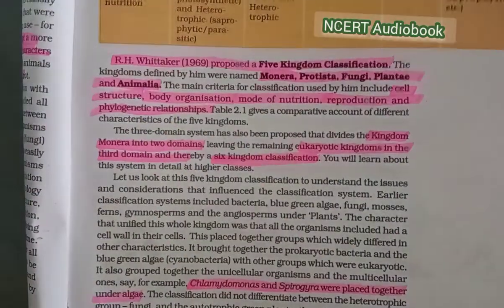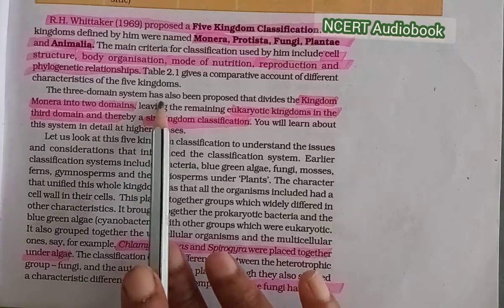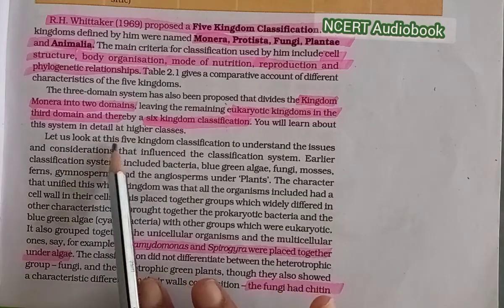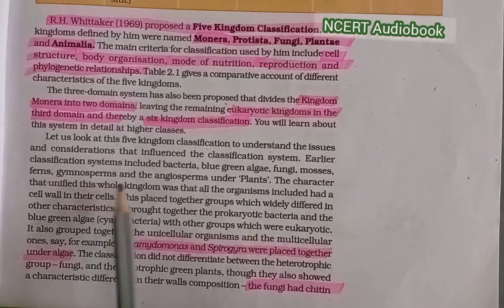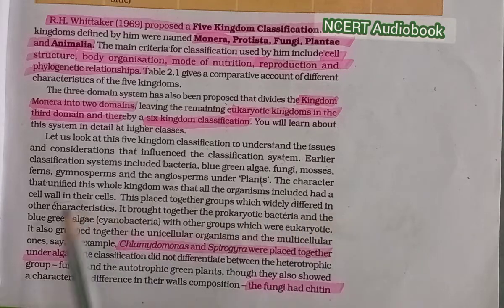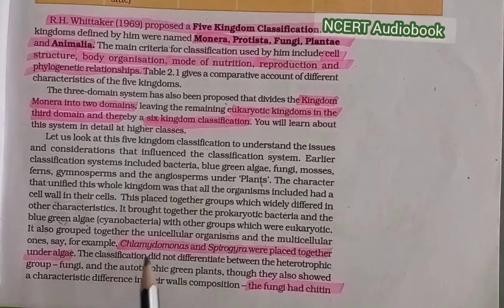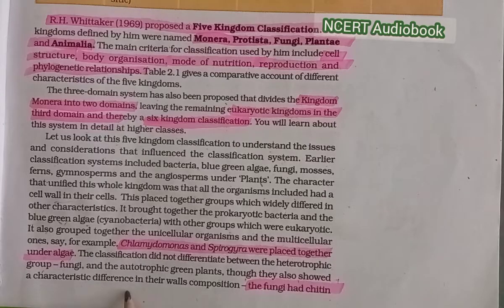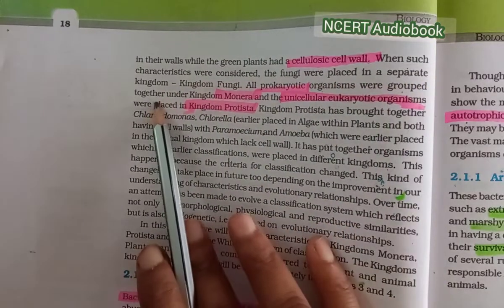Biological Classification | Class 11 | Kingdom Monera | Part -1 | By NCERT Audiobook